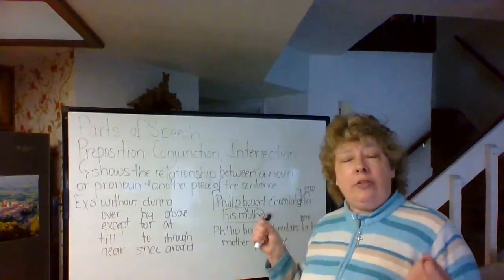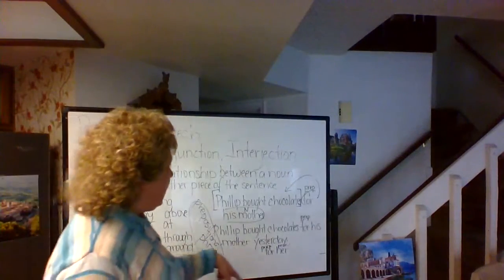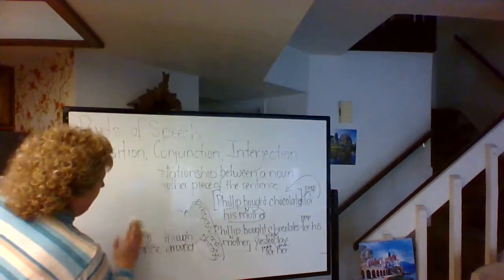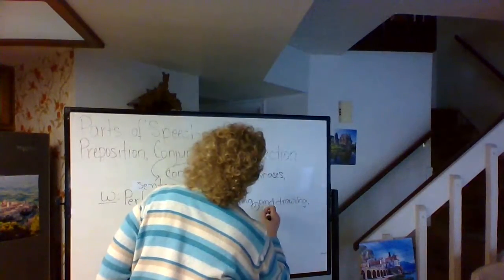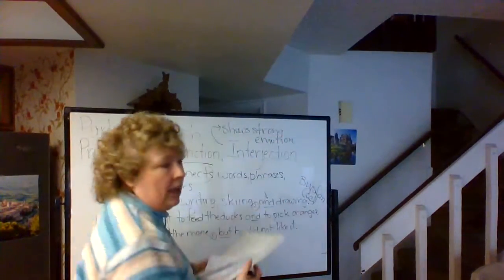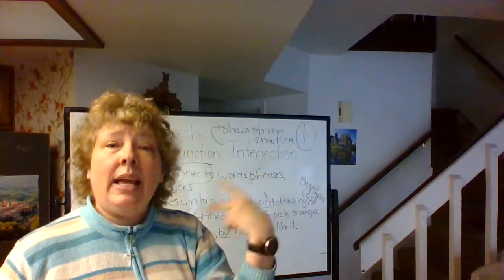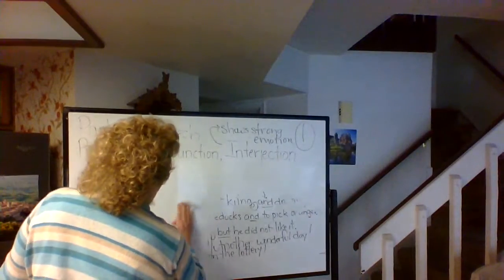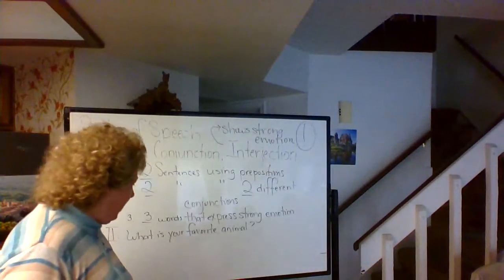Twentieth Century Literature & Writing Forty-Eight 1/14/2021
Prepositions, Conjunctions, Interjections